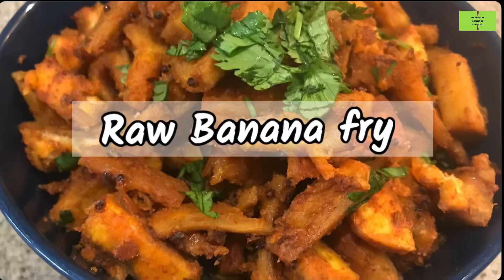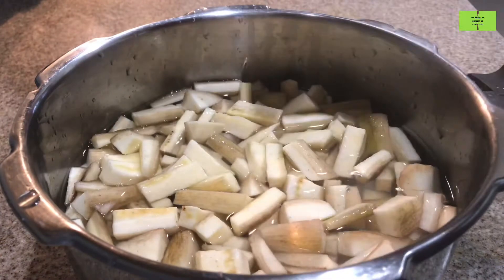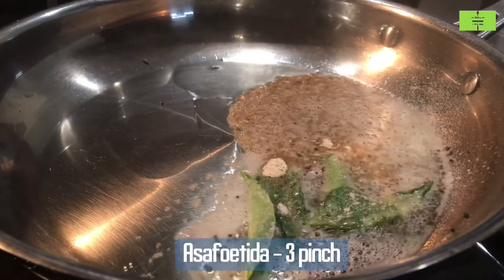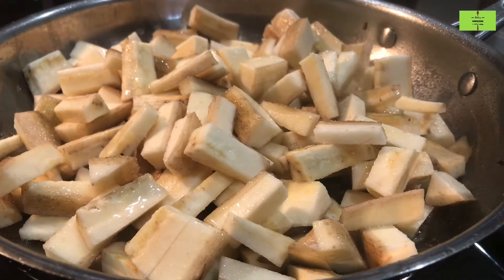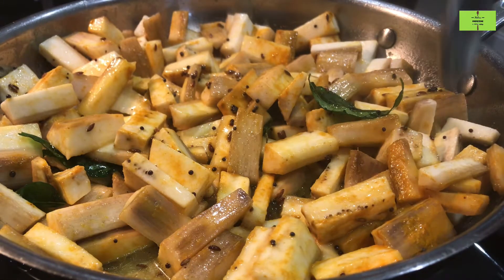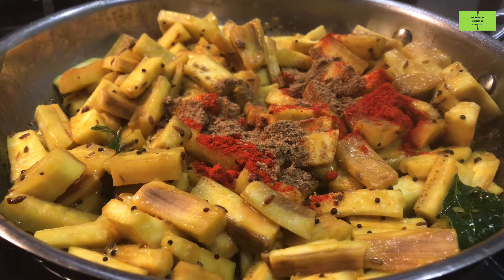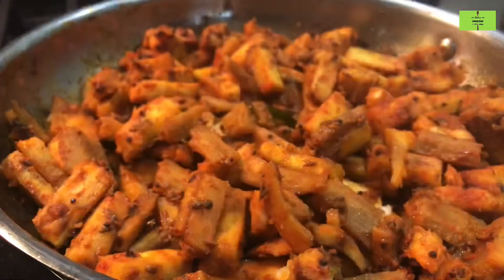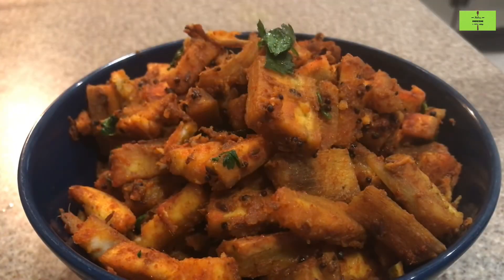Raw Banana fry | Raw Banana Curry | வாழைக்காய் கரி | good for heart as it has astringent taste